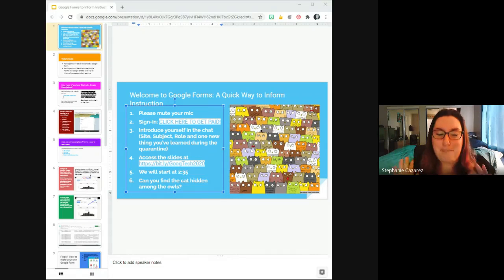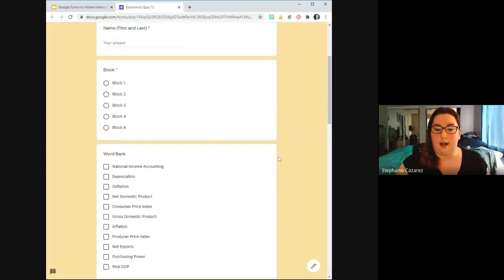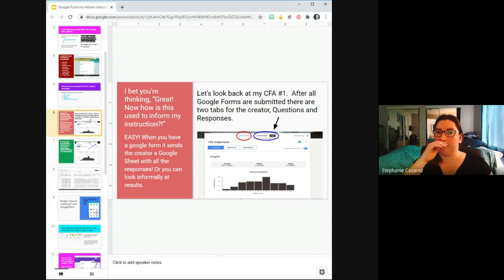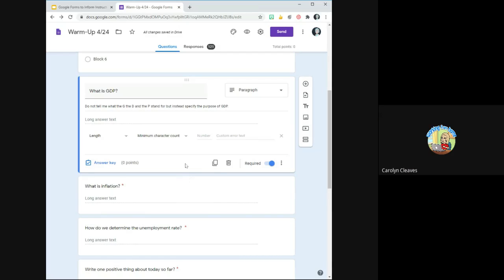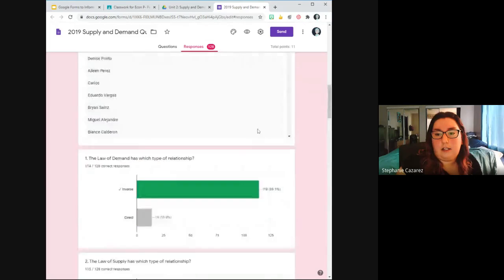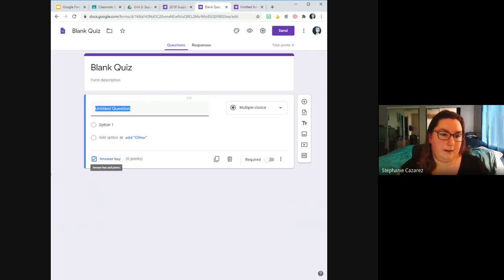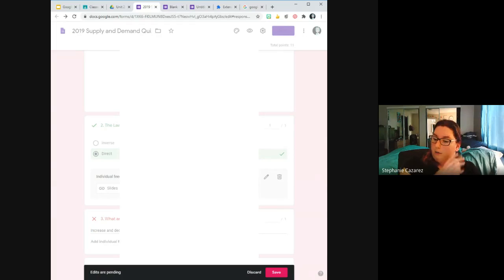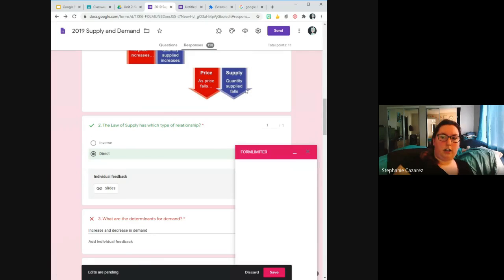Google Forms to Inform Instruction 2020 07 23 at 14 33 GMT 7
In this session we will cover some of the different uses for Google Forms in the classroom and for distance learning.  At this time it is crucial that having an easy format to give assessments and analyze data is used by all teachers.  The information in this session can be used to create checks for understanding, and formative and summative assessments for all learners.